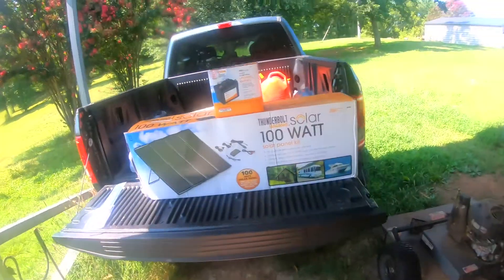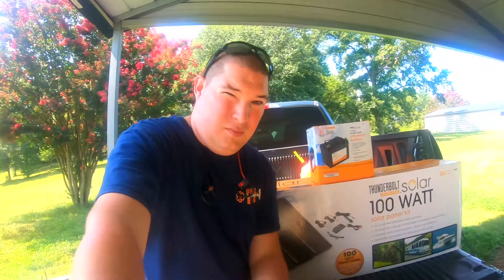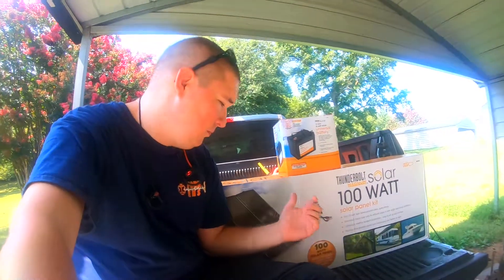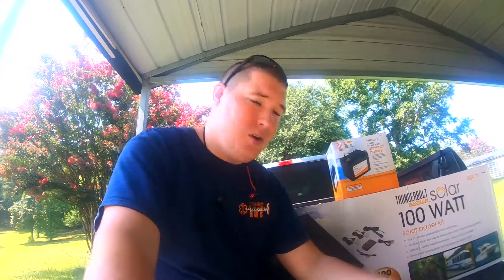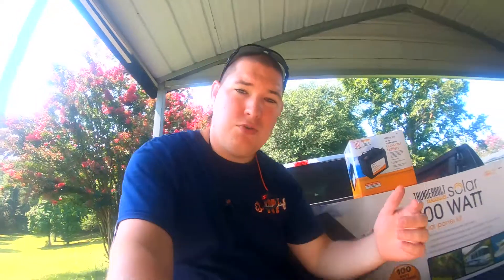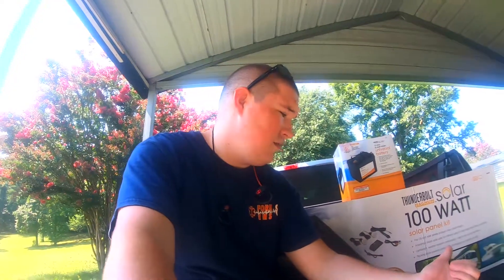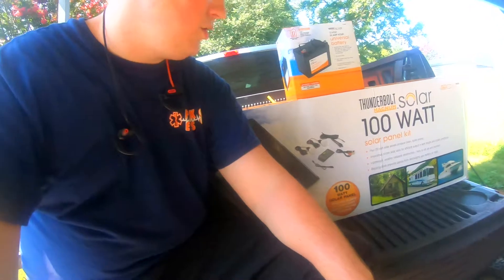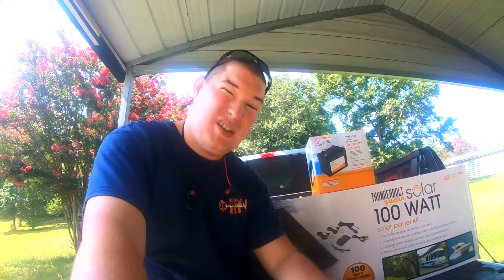SOLAR IS IT WORTH THE PRICE?- Harbor Freight 100 Watt Solar panel kit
The 100 Watt Solar panel kit is on sale from harbor freight. kit includes 4 25 watt solar panels, 2 lights, and controller.

List of favorite Products:
Hydroblu Versa Flow
GoSun Go solar oven
GoSun Sport
My Bob
Rockpals Powerbank with Solar panel

Wanna check out the Best Lighting Kit I've ever used?